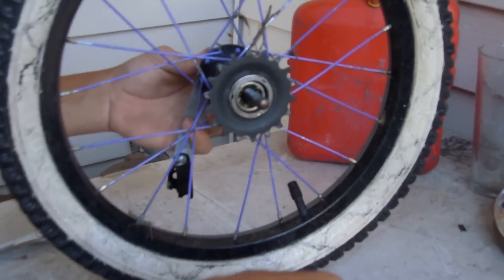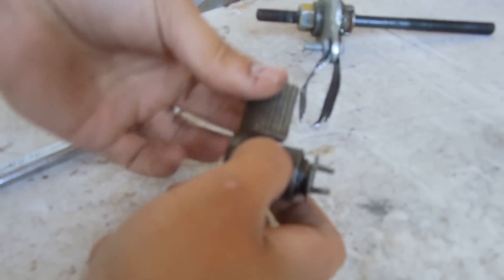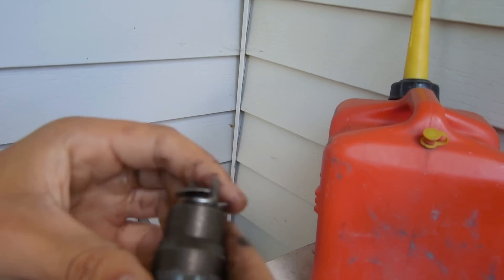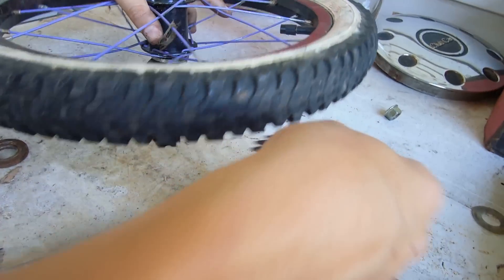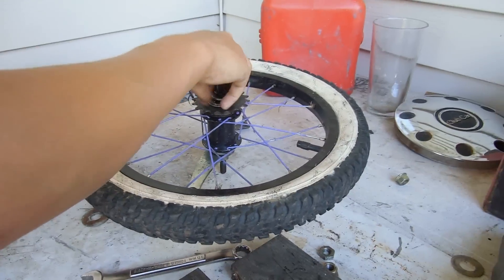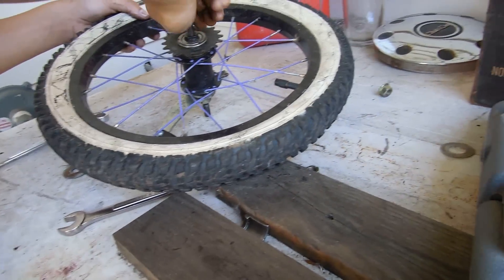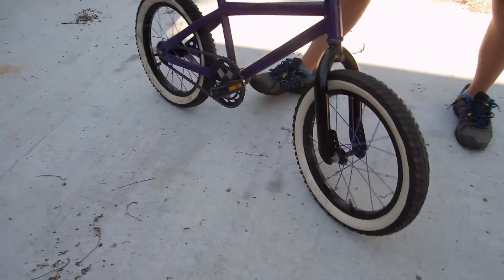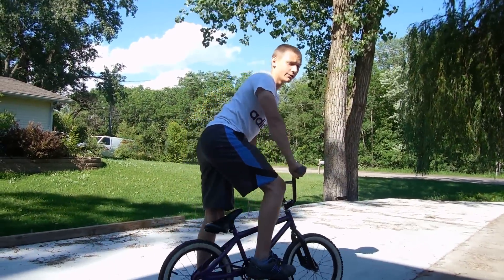How To Convert a Coaster Brake to a Freecoaster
In this video i show you how to take a coaster brake and convert it to a freecoaster and how to make it have less slack.